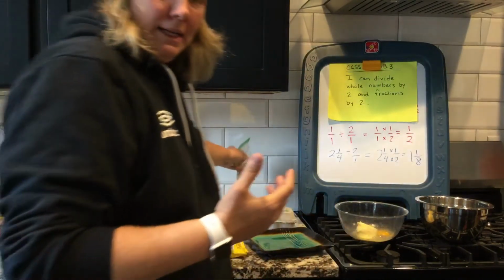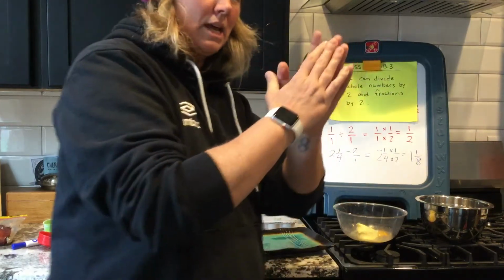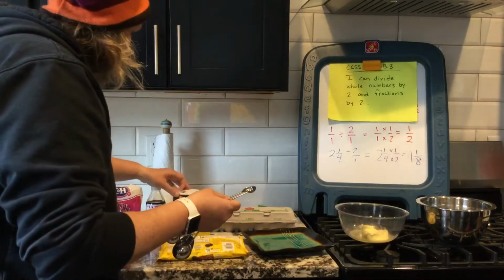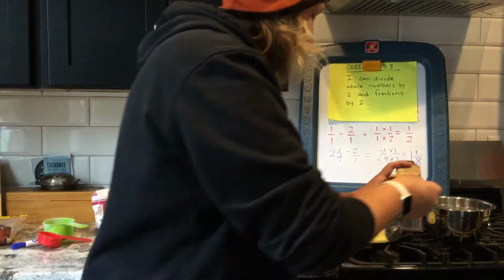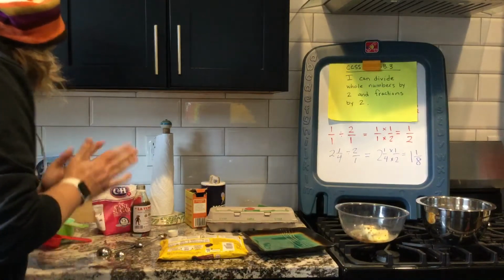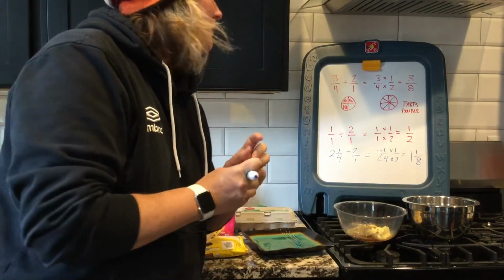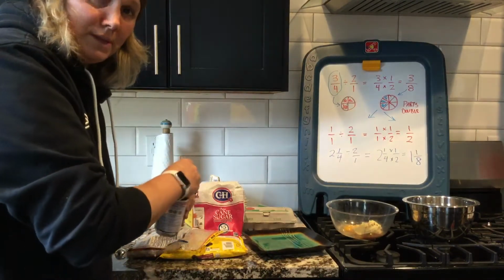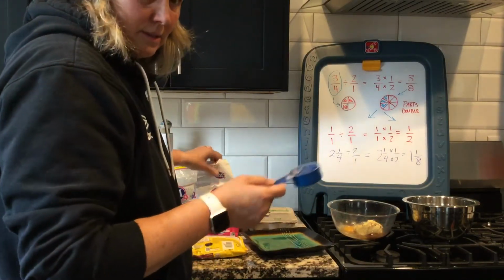Making cookies and using fractions